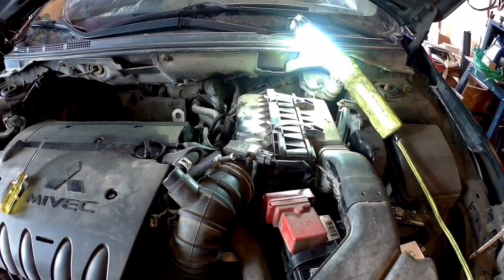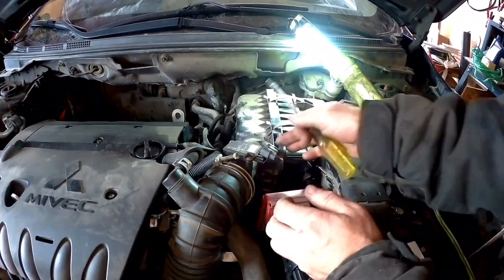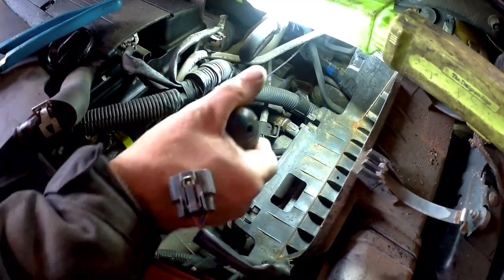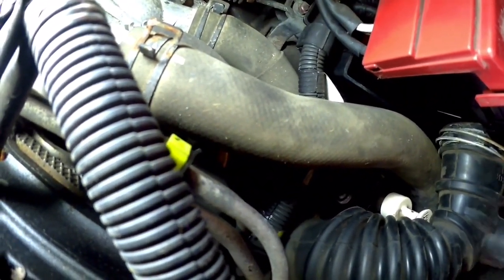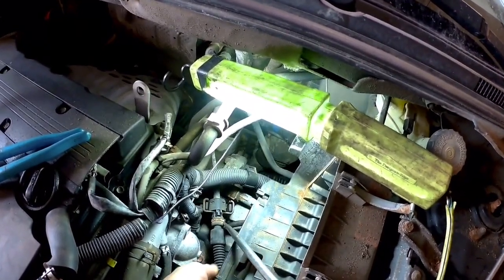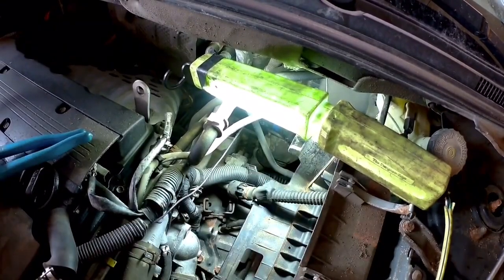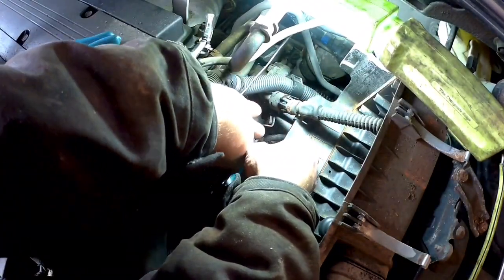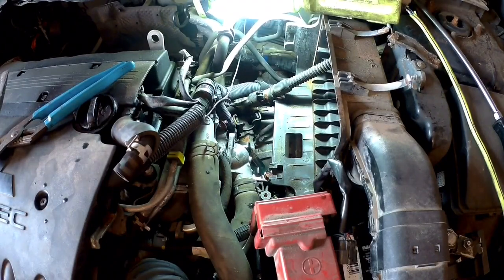2012 Mitsubishi Lancer Thermostat Replacement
Pretty easy little task here, good luck!!